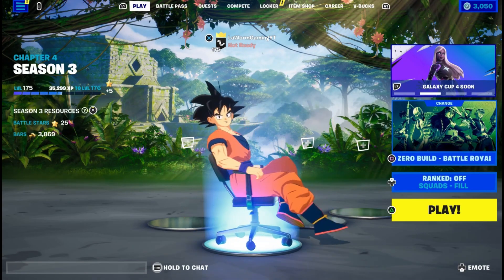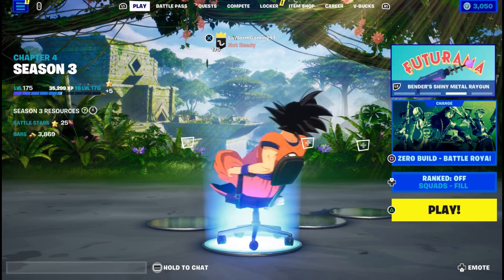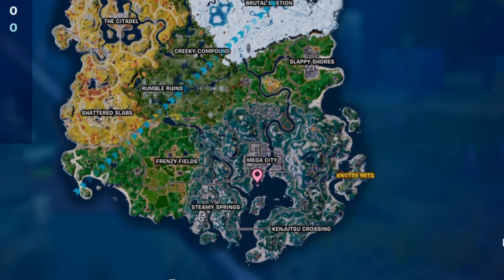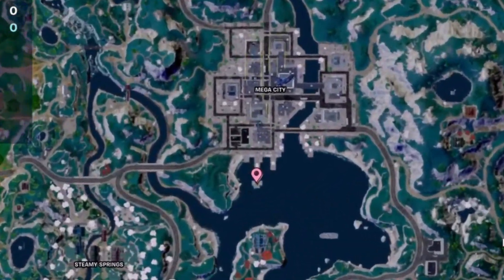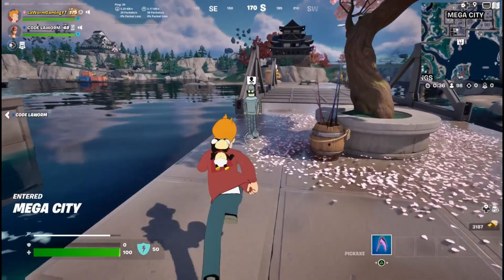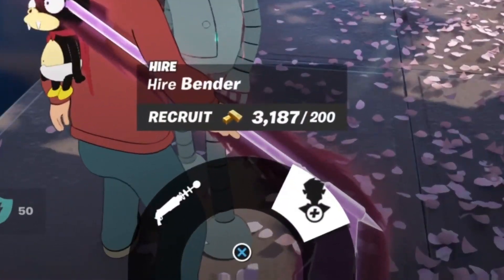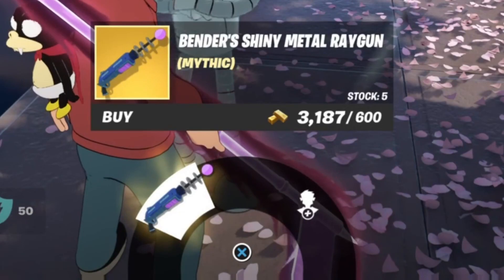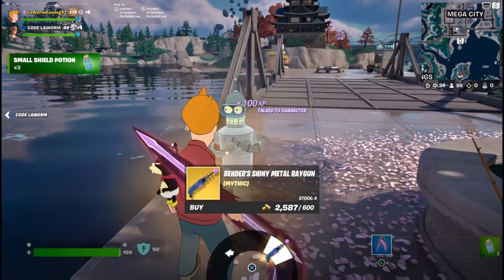Fortnite Guide | How to find Bender and Mythic "Benders shiny metal raygun"